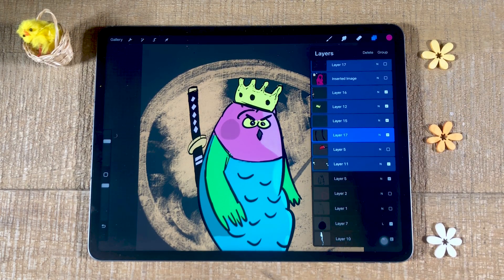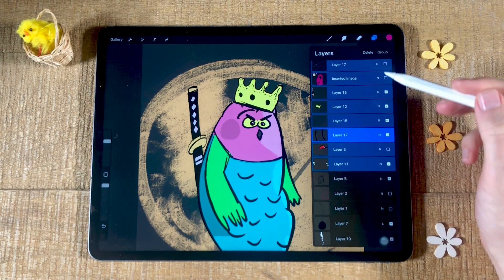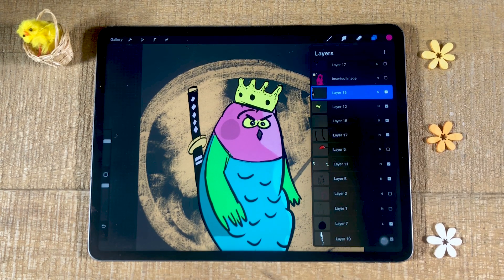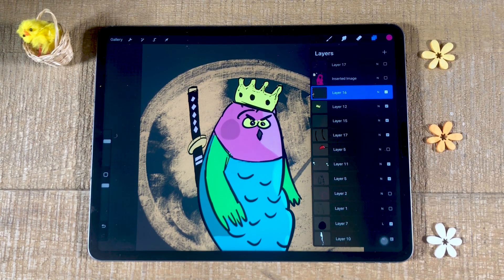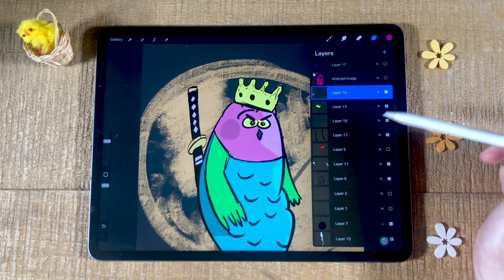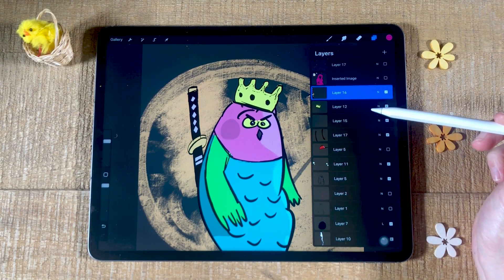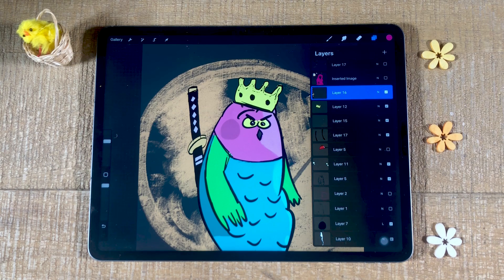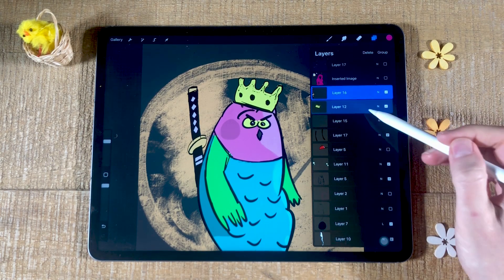How to Select Multiple Layers in Procreate (2024) — Beginner's Guide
In this video, you will learn how to select multiple layers in Procreate.